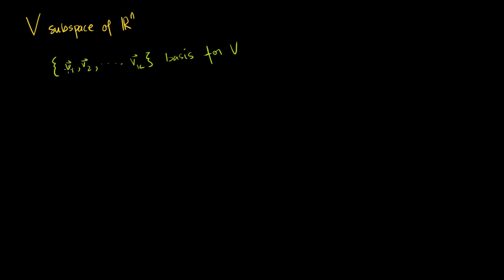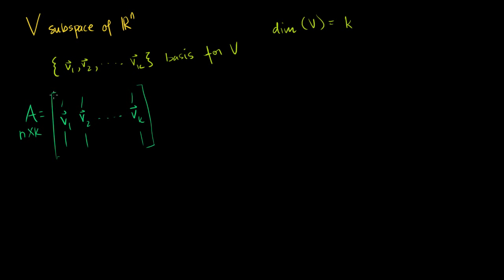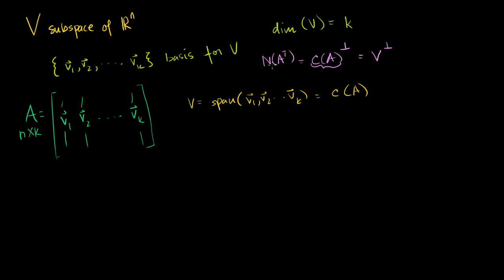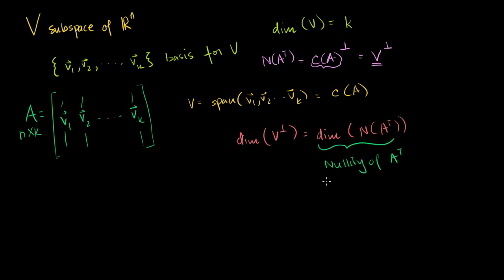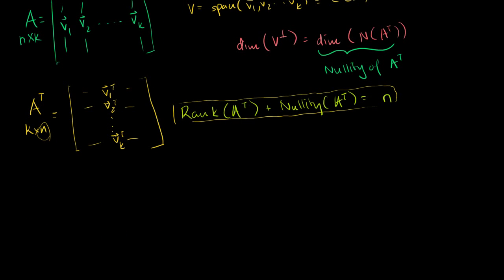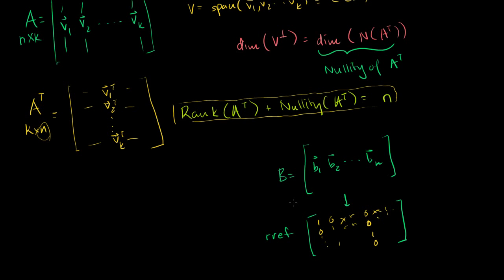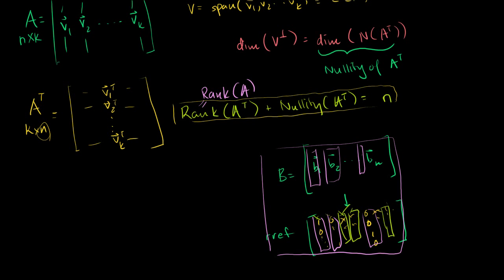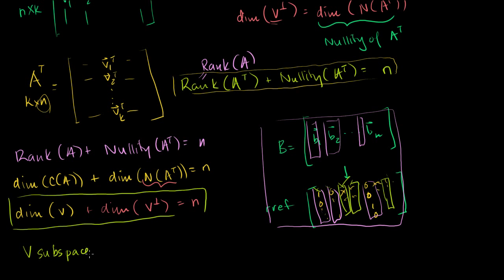100 Linear Algebra dimV + dimorthogonoal complelent of V n